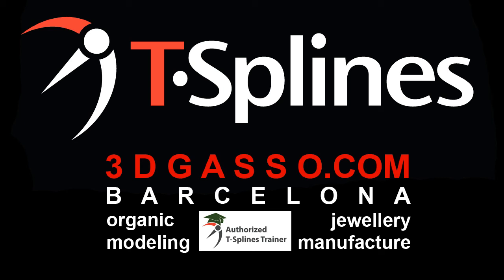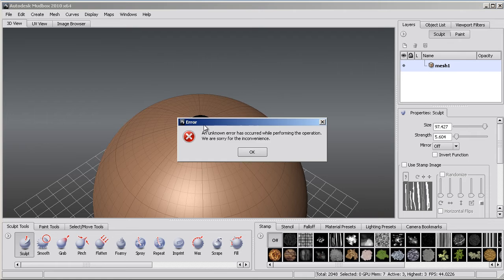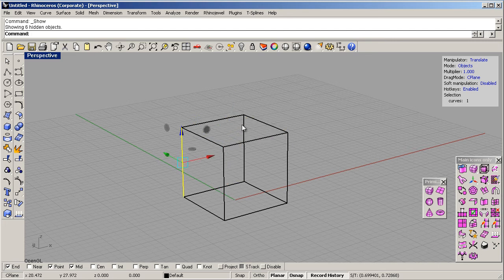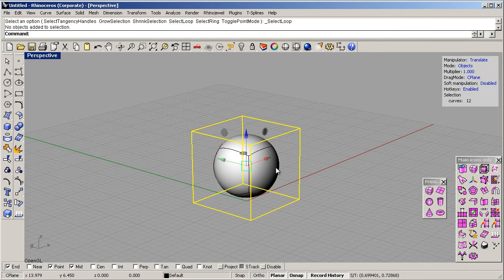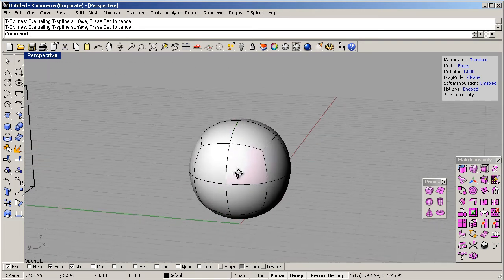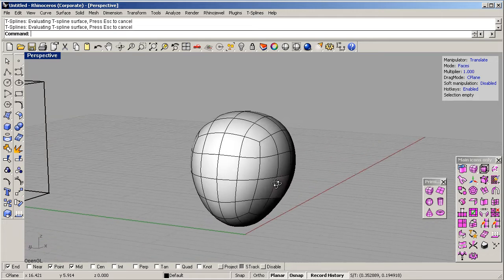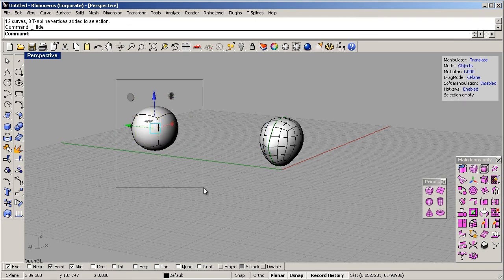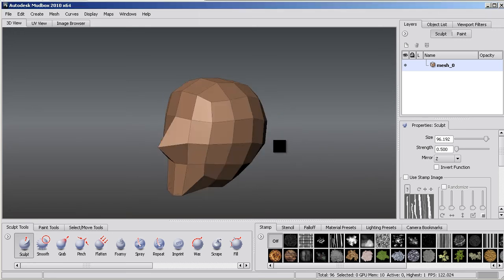4sideballhead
make with t-splines a rhino3d plugin  your own primitive in for a further modeling in Mudbox or Zbrush, this video was done by Miguel Gasso from 3dgasso.com